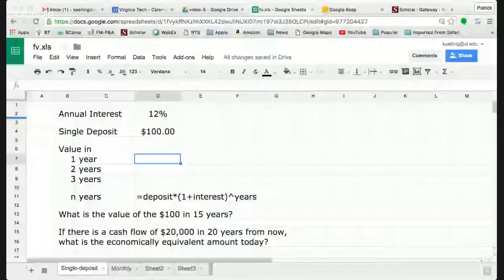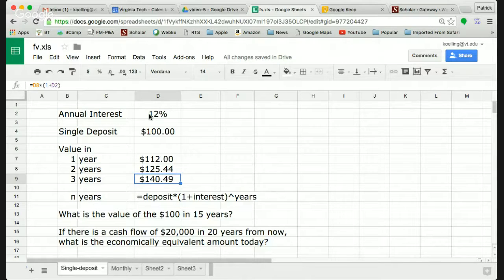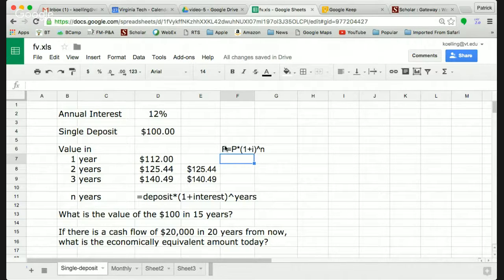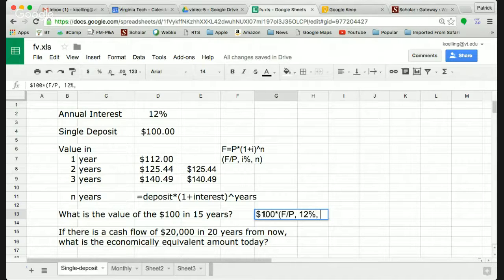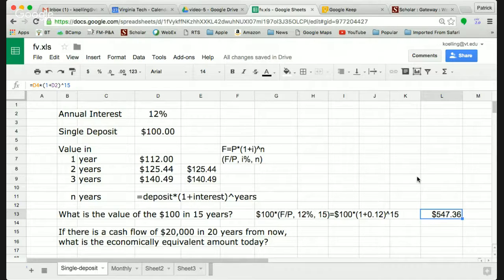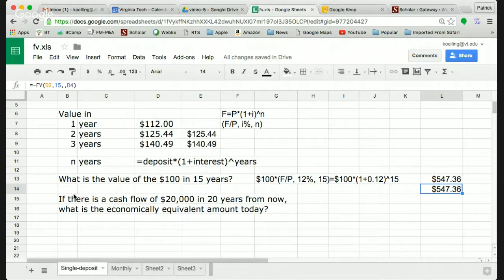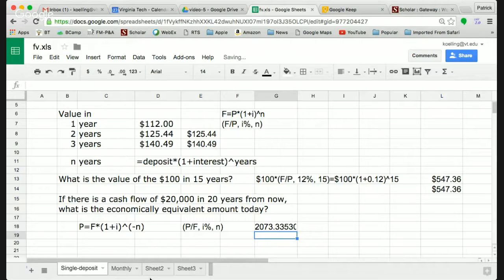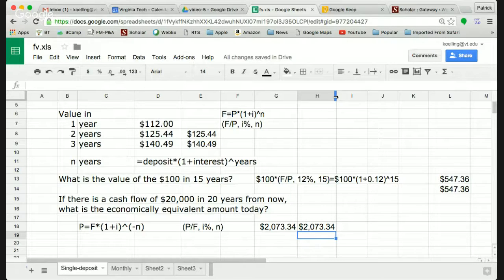Video #5--present and future values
In this video we'll find future values from present cash flows, and present values from future cash flows.